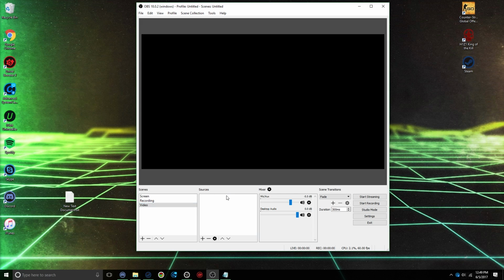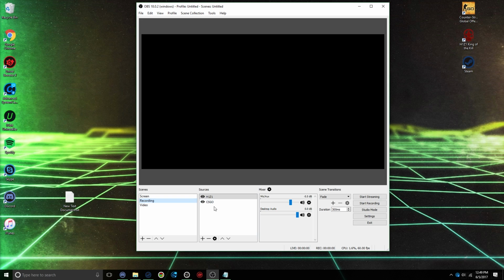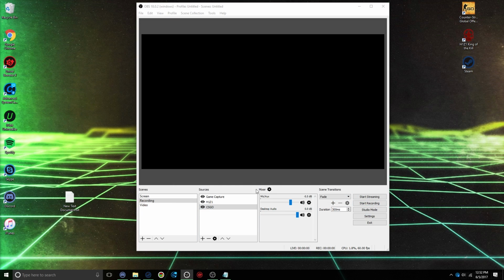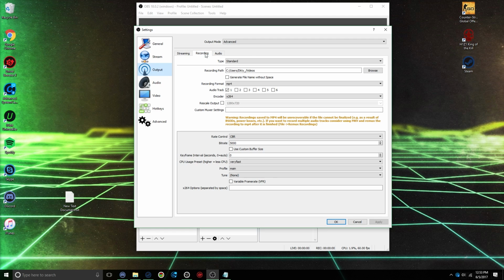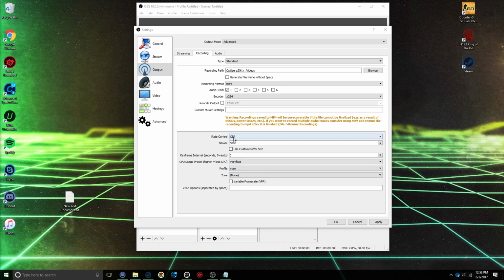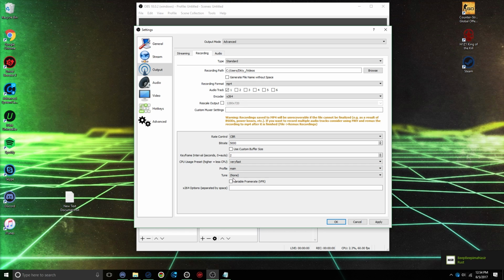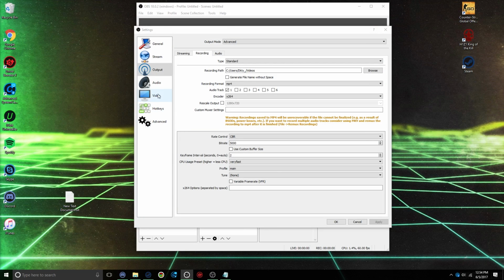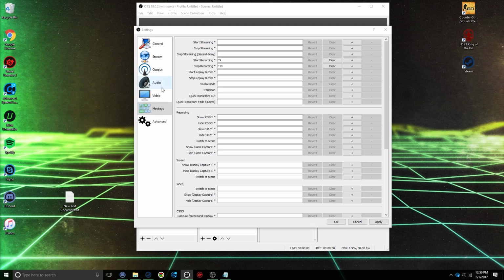How to setup OBS Studio! 2017